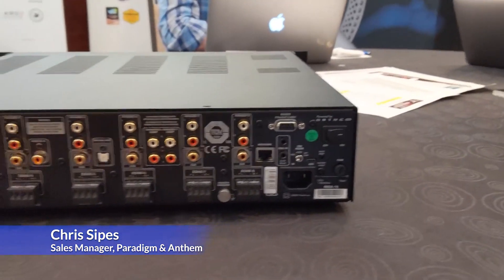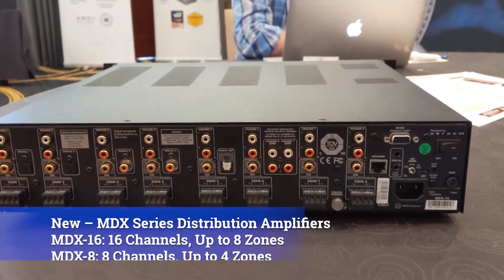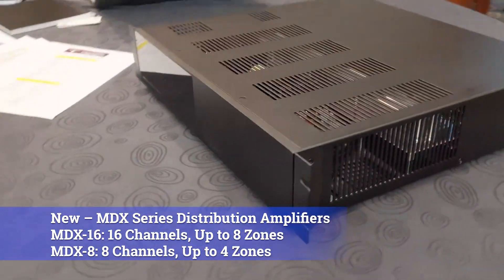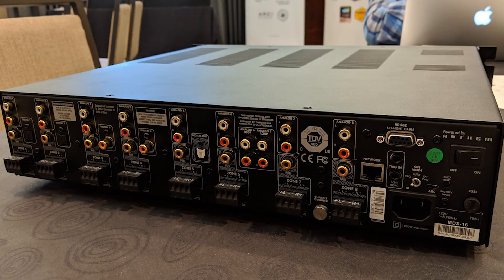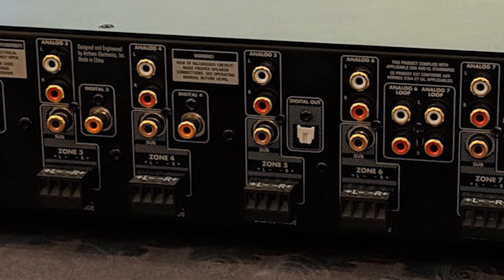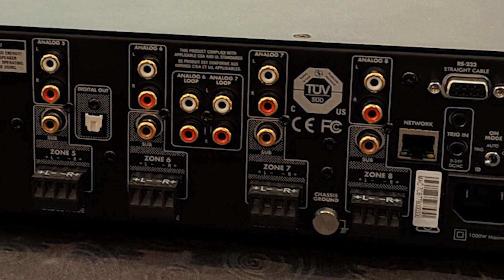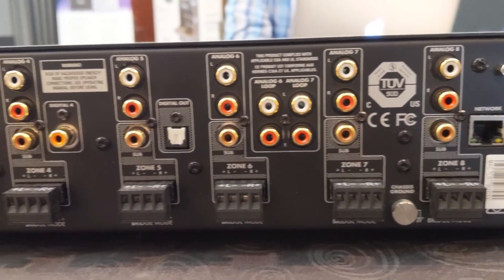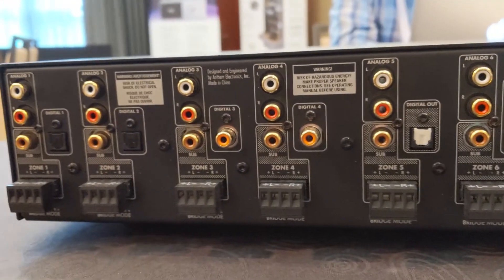First look @ MDX: Anthem first distribution amps - ARC for every zone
Anthem's Chris Sipes talks specs, benefits and uniqueness of the legendary audio mfr's first distribution amps, the MDX Series. Sipes says they have the first multizone amp with room correction (ARC) for every zone and subwoofer outputs for every zone.